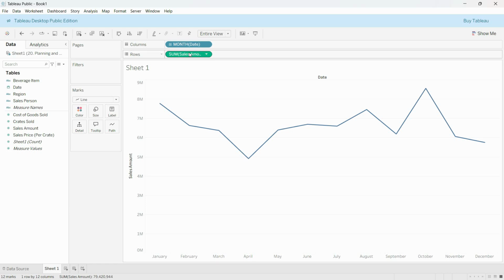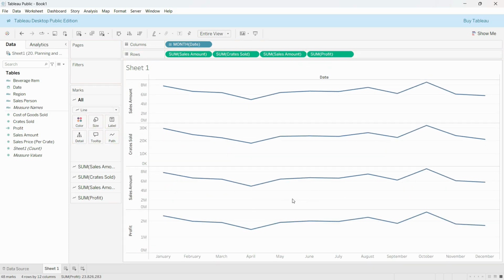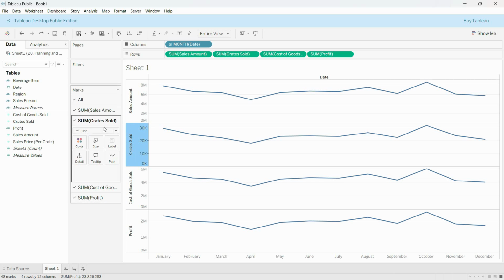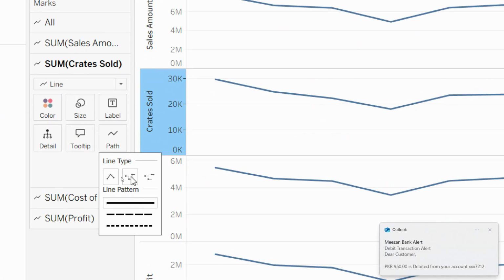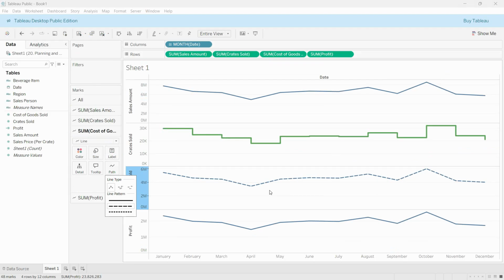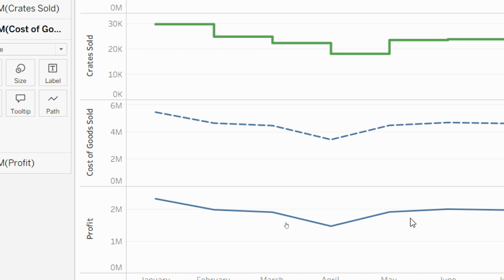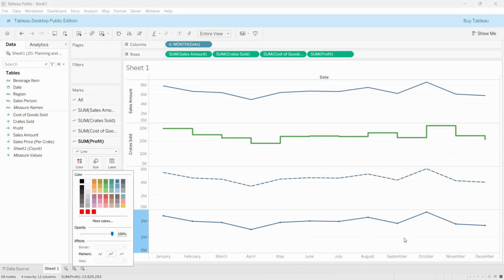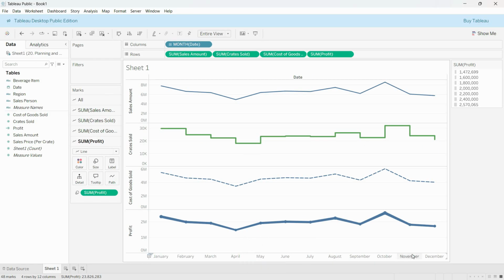How to Customize Line Charts in Tableau | Different Formatting Styles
Learn how to customize line charts in Tableau using different formatting styles. This tutorial will help you format axes, colors, and labels to make your line charts more effective and visually appealing.

What you’ll learn:

Different formatting styles for line charts in Tableau

How to customize colors, labels, and axes

Best practices for professional line chart design

Beginner’s guide to customizing line charts in Tableau

Step-by-step chart formatting tutorial